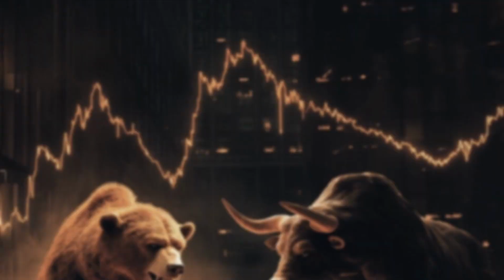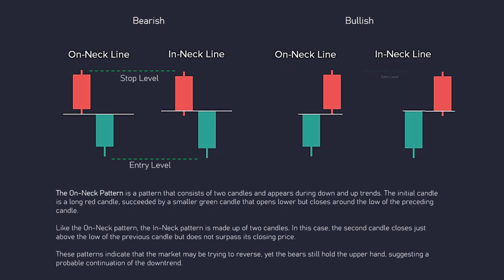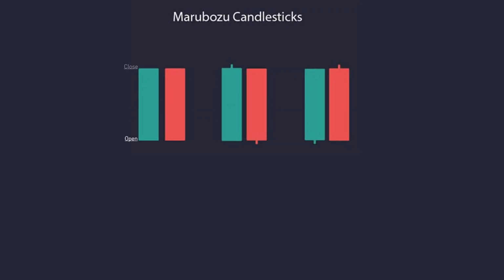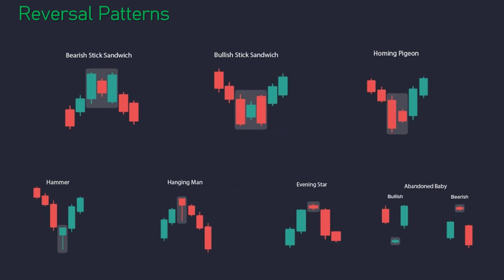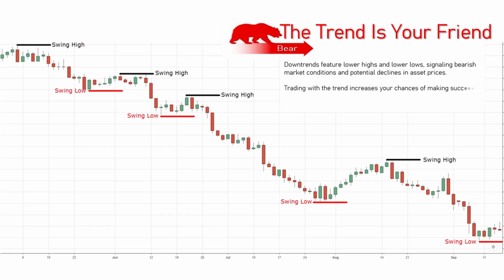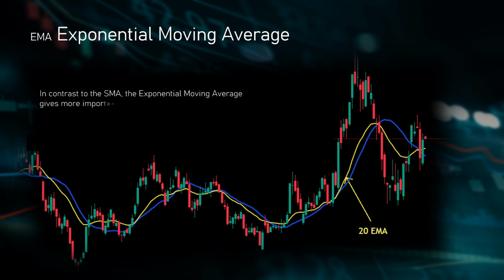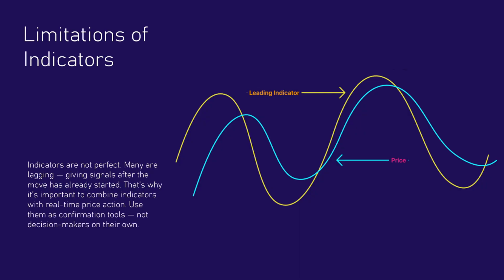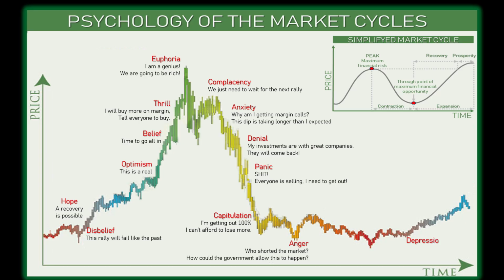Ultimate Beginner’s Guide to Technical Analysis (Full Trading Course Free)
Welcome to Pipeline Trading!

In this video, you’ll learn the Ultimate Beginner’s Guide to Technical Analysis — everything you need to build a strong foundation as a trader or investor.

We’ll cover:
✅ Candlestick patterns and what they reveal about market psychology
✅ How to identify trends, reversals, and continuation setups
✅ Support and resistance levels explained simply
✅ Indicators like RSI, MACD, and Moving Averages (and how to actually use them)
✅ Chart patterns including flags, inside bars, three soldiers, and more
✅ The role of volume in confirming trades
✅ Risk management strategies to protect your capital
✅ Trading psychology and emotional discipline for long-term success

This full step-by-step guide combines 20 years of market experience into one easy-to-follow video. Whether you’re brand new to trading or looking to refine your strategy, this guide will help you understand how professionals approach the markets.

📈 Stay disciplined. Trade smart. Grow consistently.